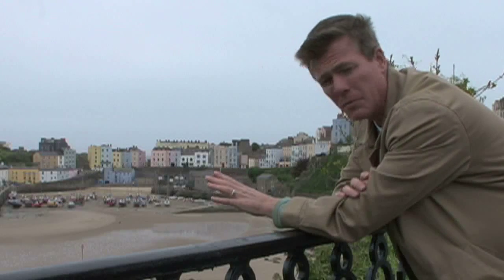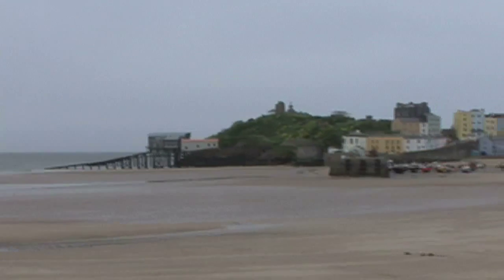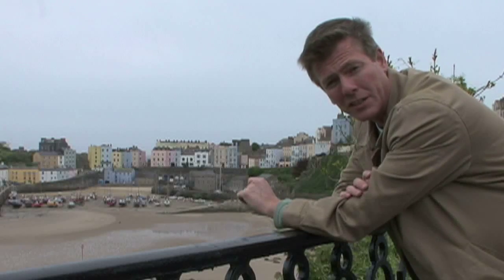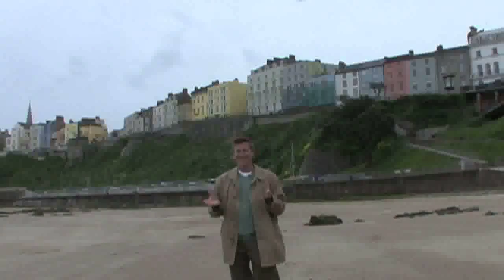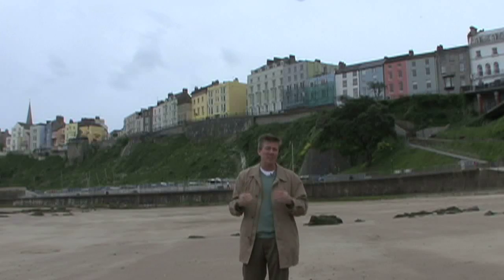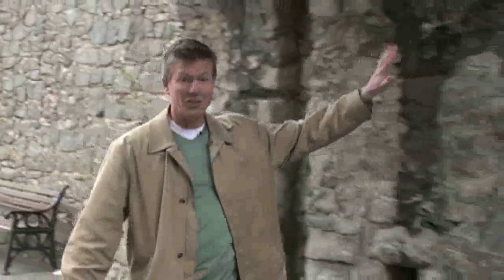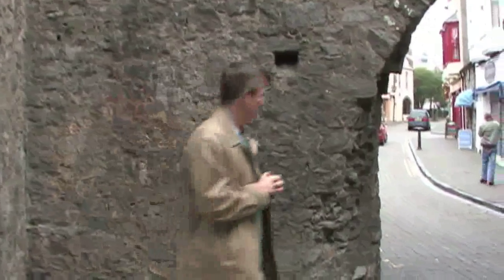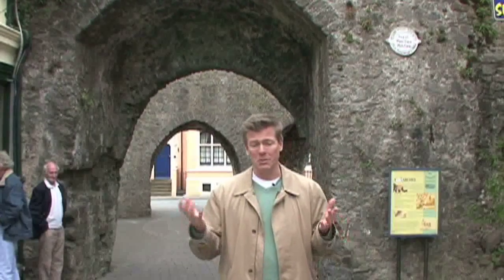Take a brief look into the town of Tenby in Wales, Britain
Explore and tour the town of Tenby in Wales, Britain